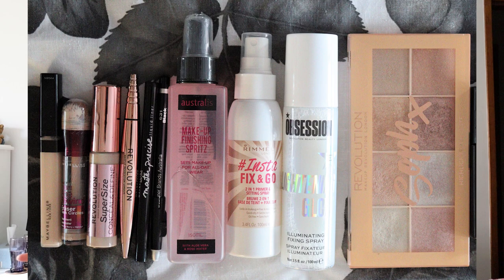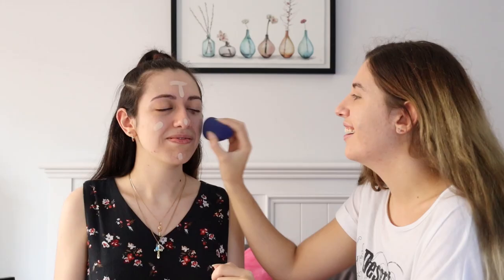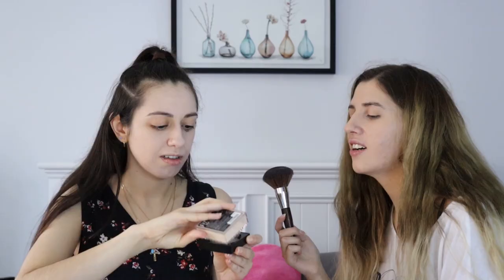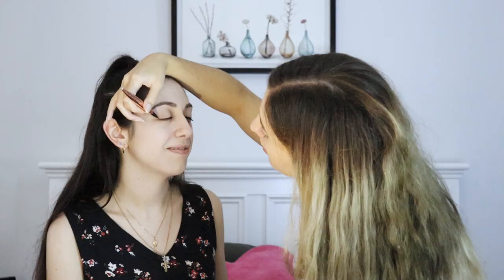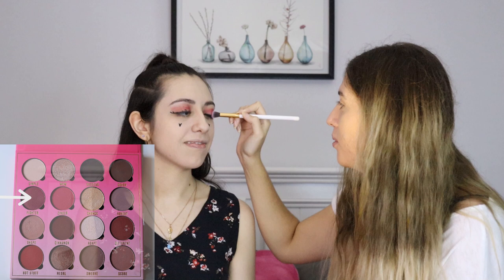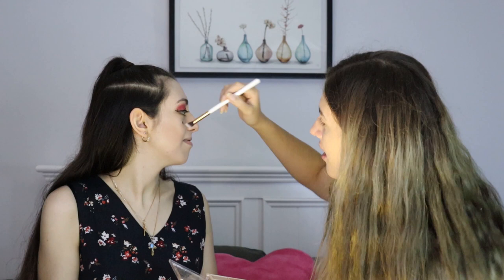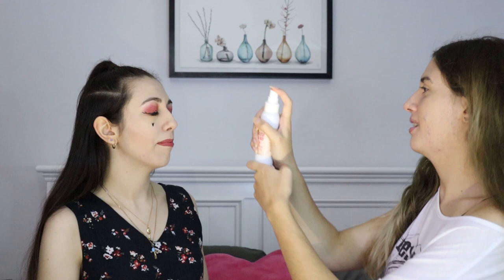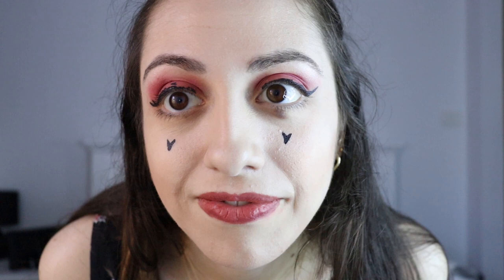My Sister Does My Makeup! | Challenge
My sister tries to do a full face of makeup on me, for the first time!